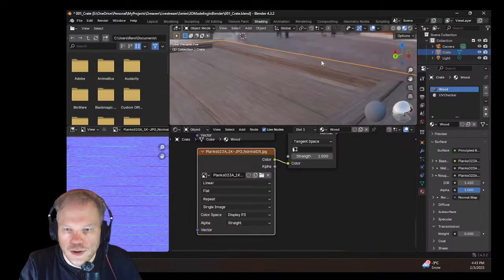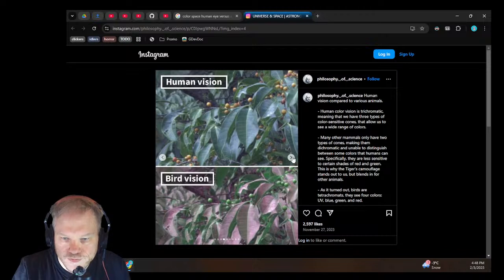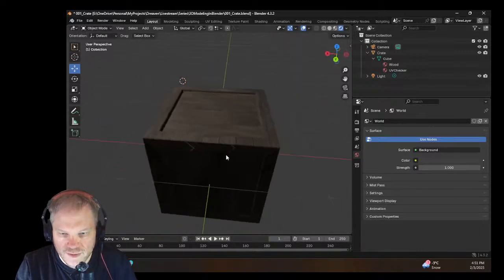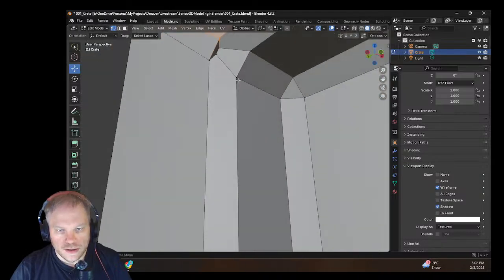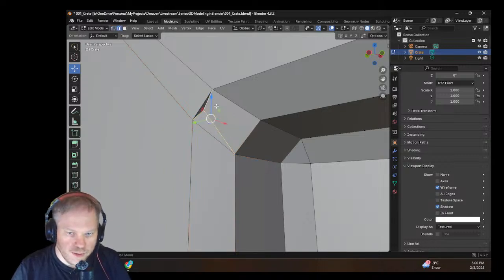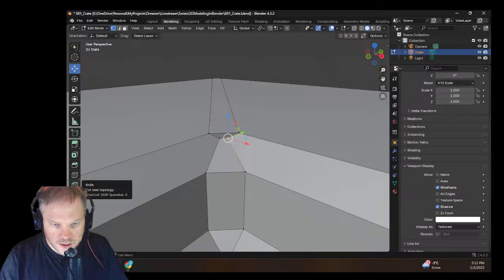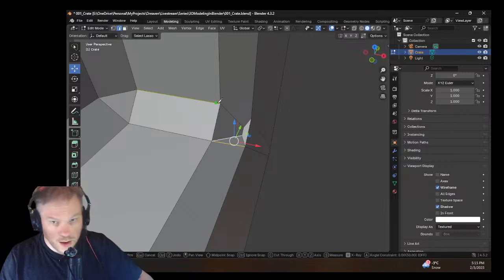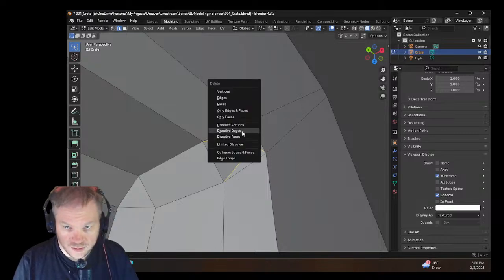3D Modeling for Video Game : Blender for Beginners (Part 2 of 3)